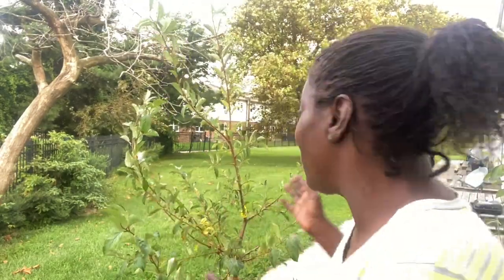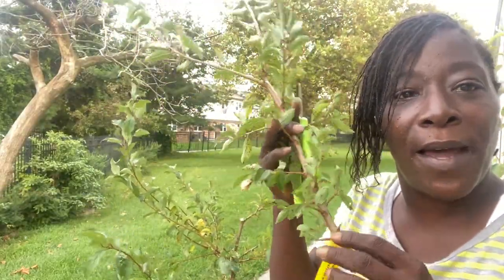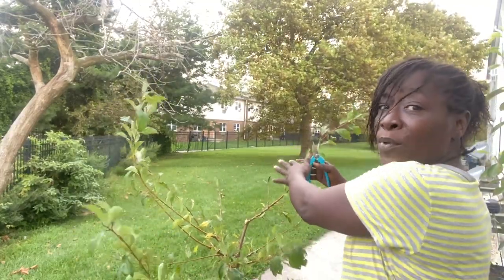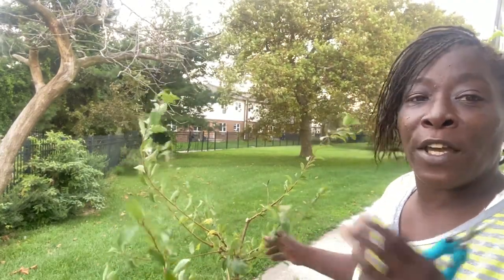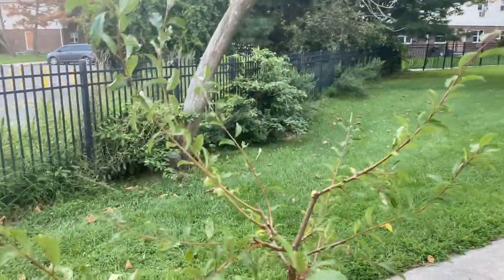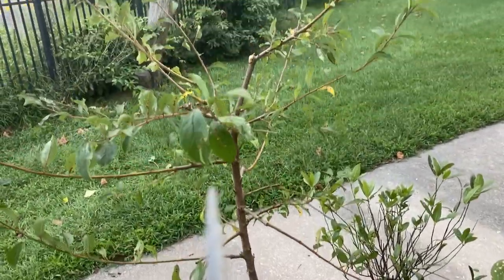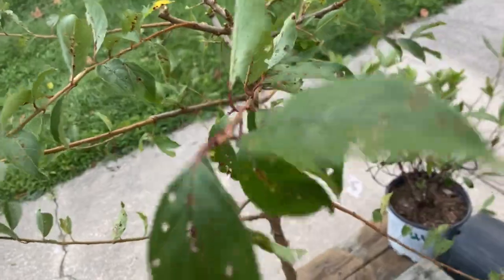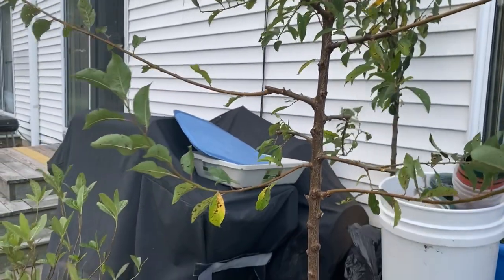Prune Your Plum Tree Now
Instagram: New Jersey Indoor Gradener

🍑🥭🍅🥥🎈🌶"LETS GROW TOGETHER SO WE CAN EAT TOGETHER"🥑🍇🥬🍌🥒🧅

Leoniece Nelson
858 North Maryland Avenue